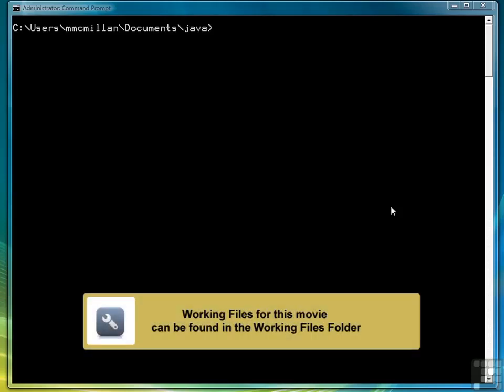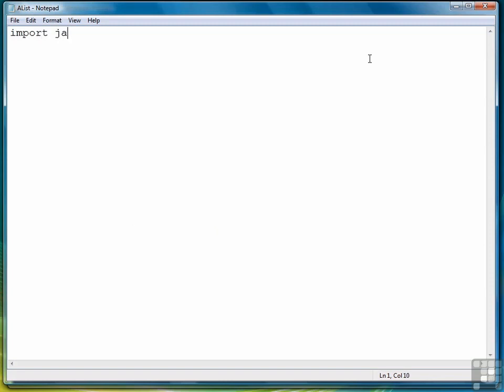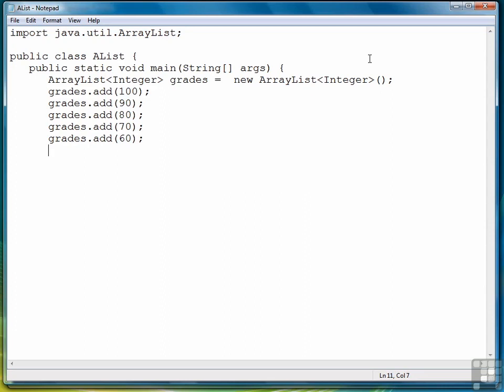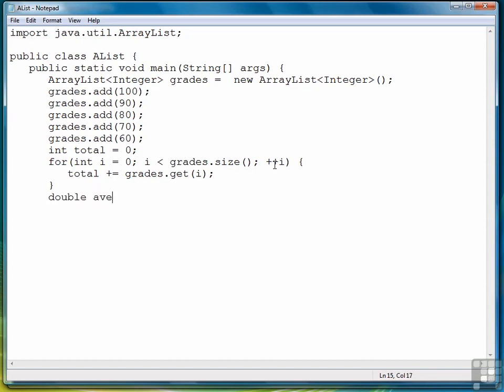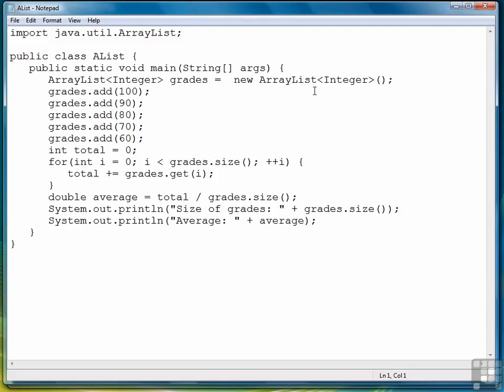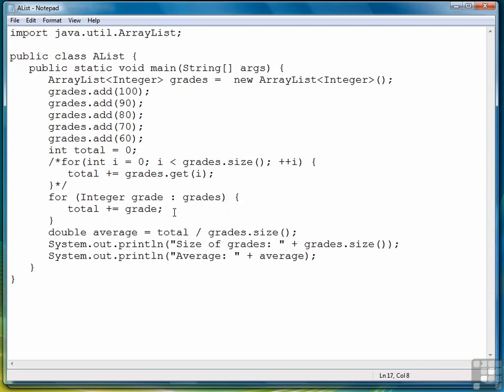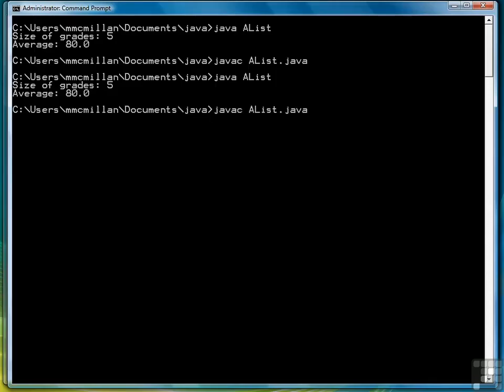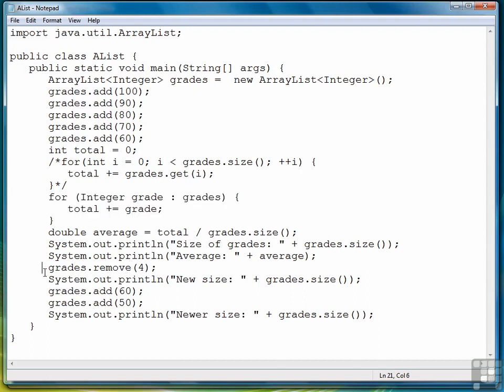The Arraylist Class